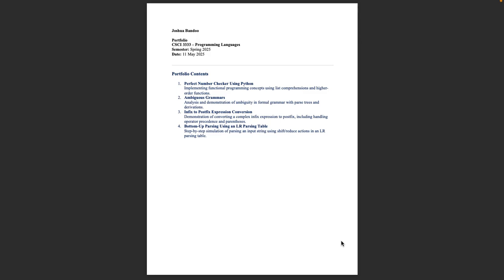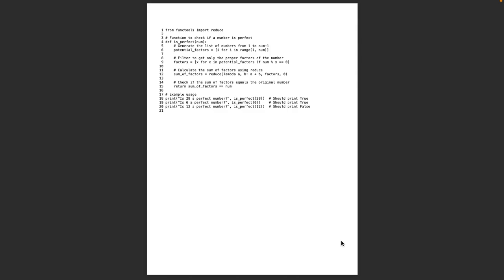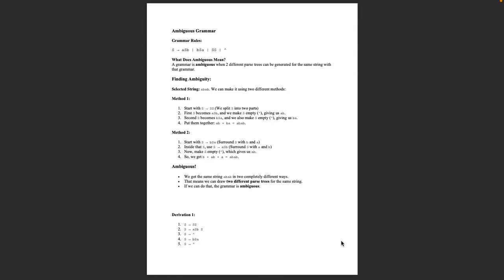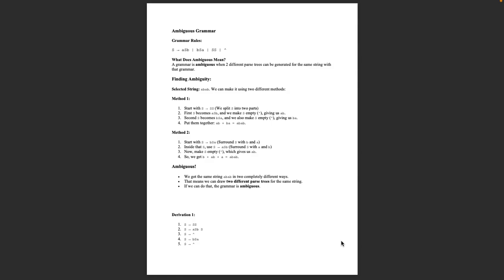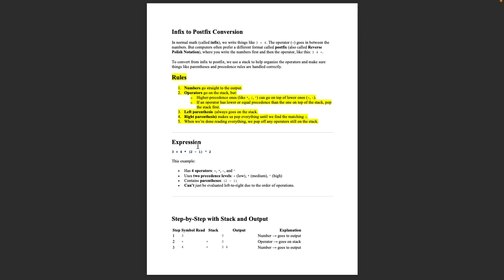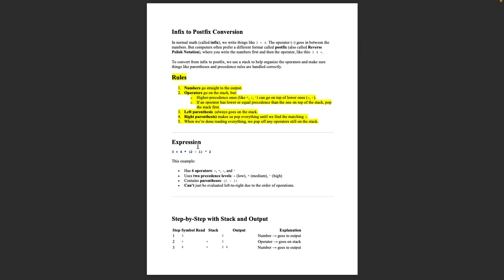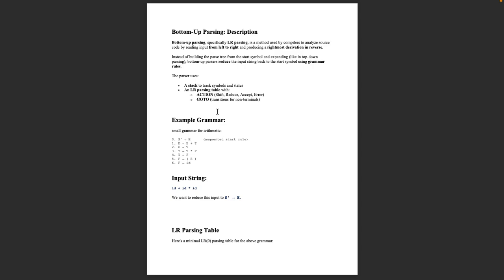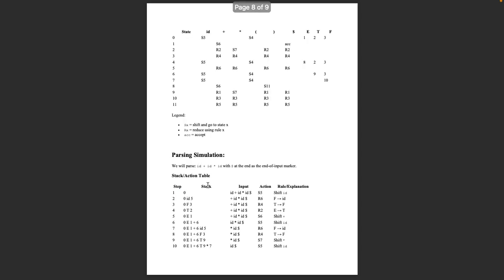CSCI 3333 Portfolio